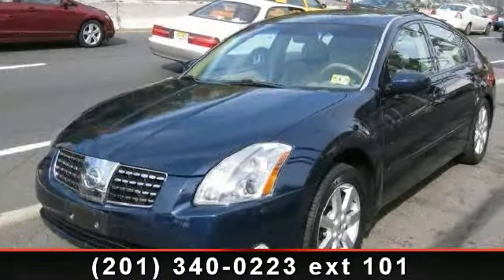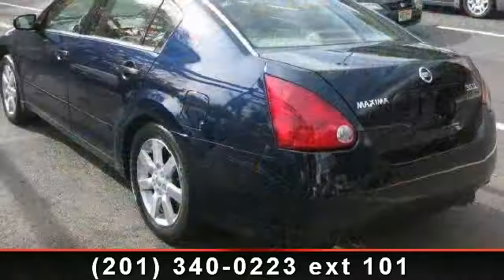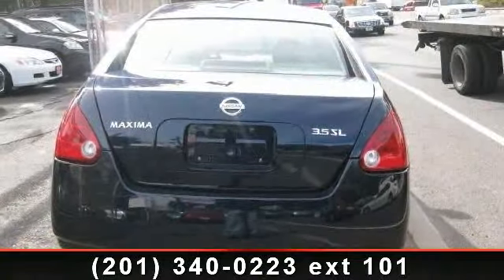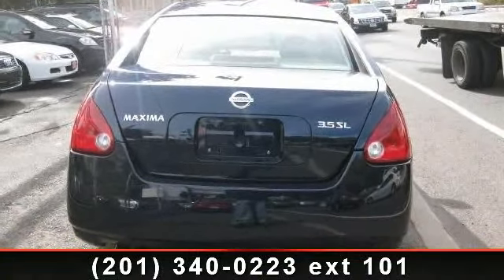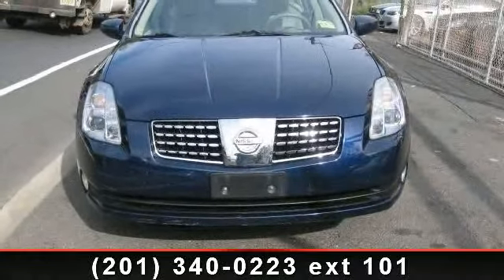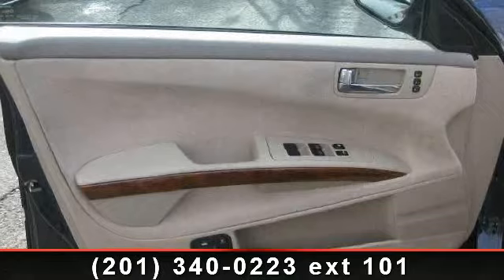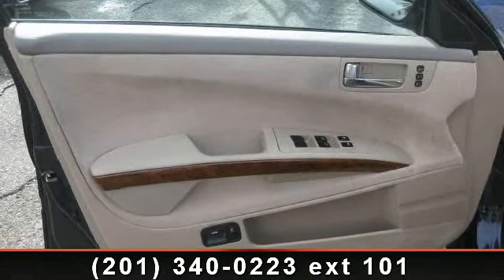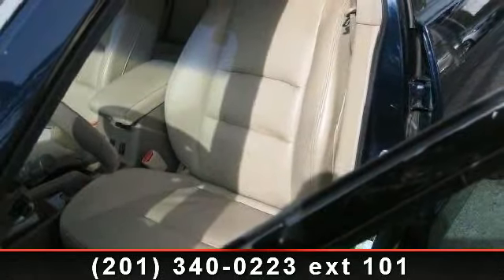2006 Nissan Maxima - Ash Auto Inc - Bayonne, NJ 07002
2 owners ! clean carfax ! fully loaded ! runs and drives like new ! spotless inside and outside ! extended warranty available ! for more info. call tamir at or sanaa at ! NOTE: THIS CAR CAN BE SEEN AT OUR HILLSIDE LOCATION AT 4 US 22 HILLSIDE NJ 07205